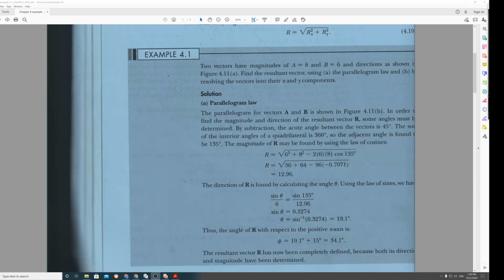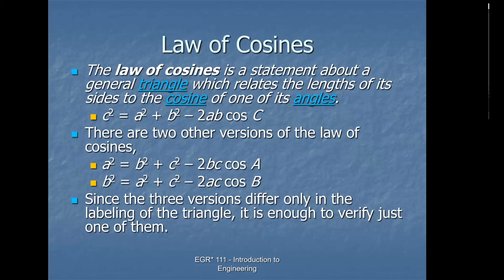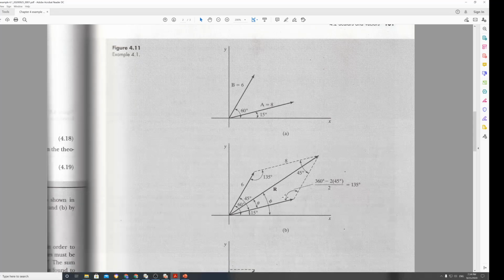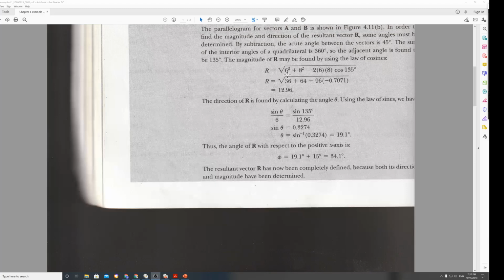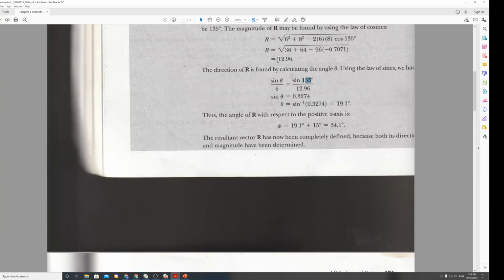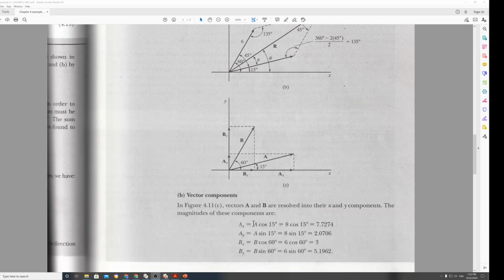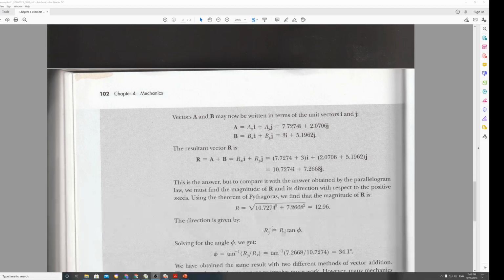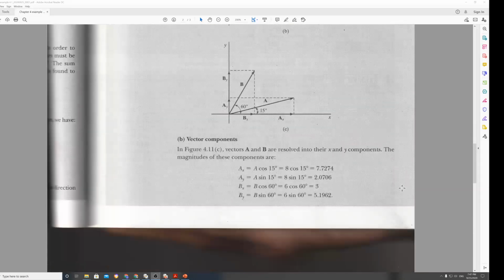EGR 111 Chapter 4 example 4 1